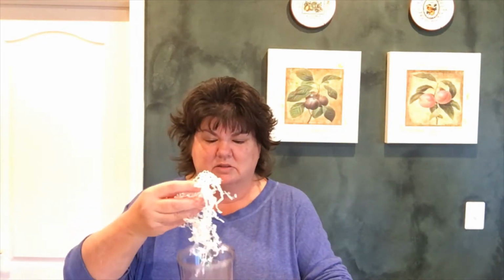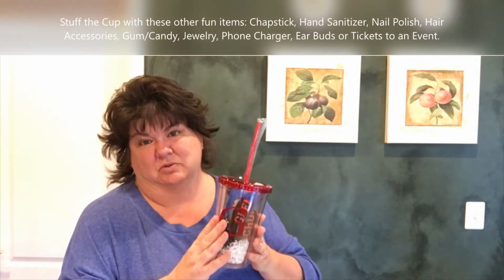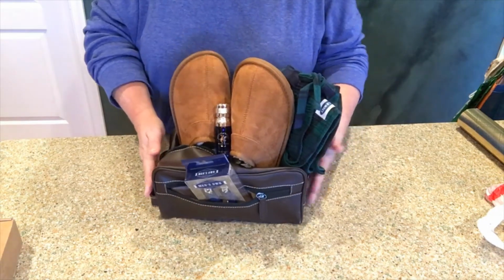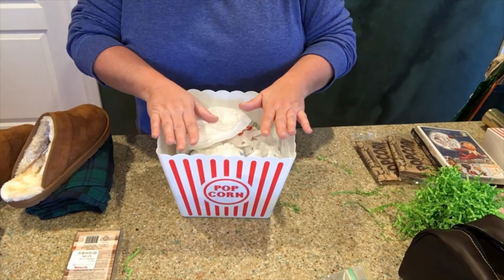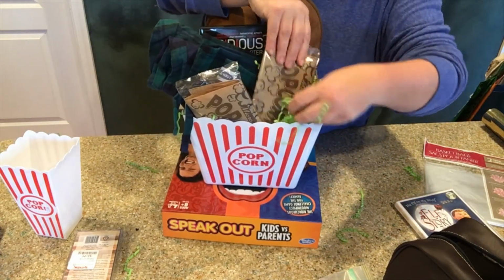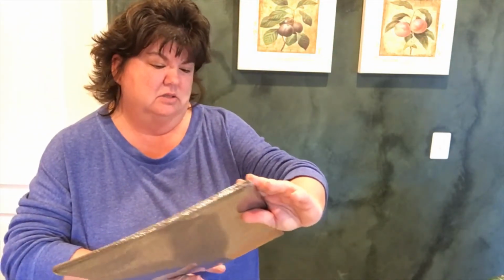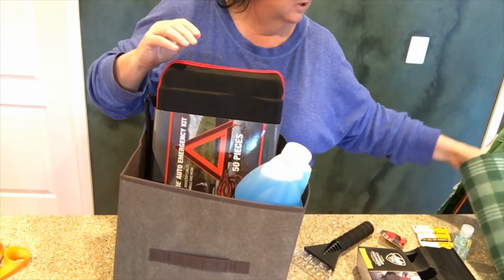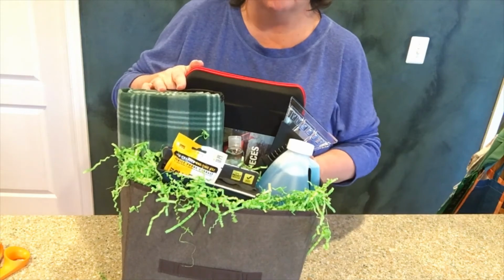Simple and Affordable Holiday Gift Ideas 2020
Here are some simple and affordable Holiday Gift Ideas for everyone on your list. Even the hard to buy for people.